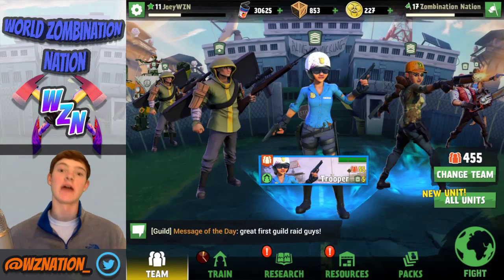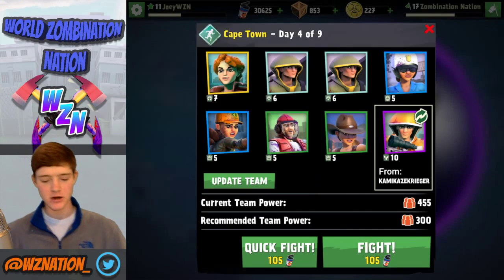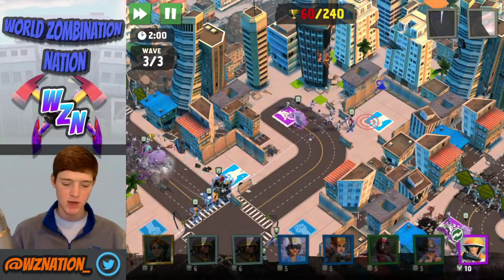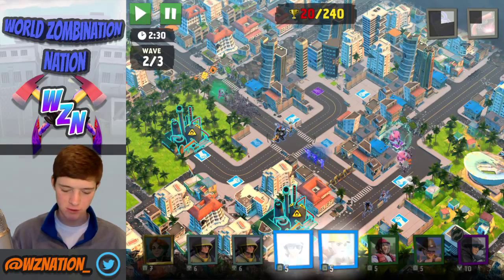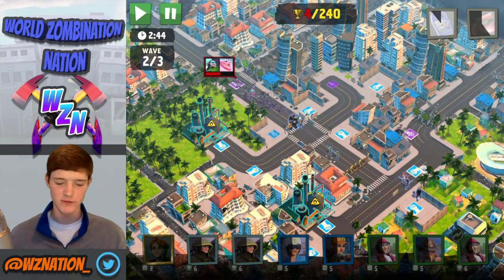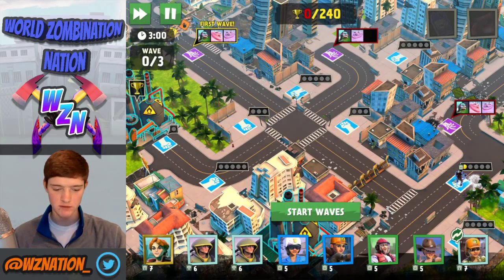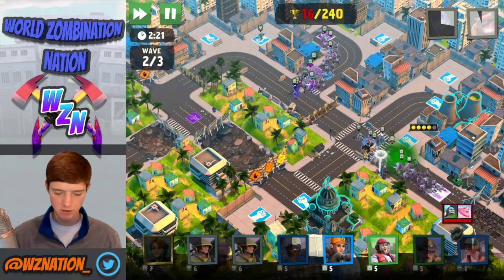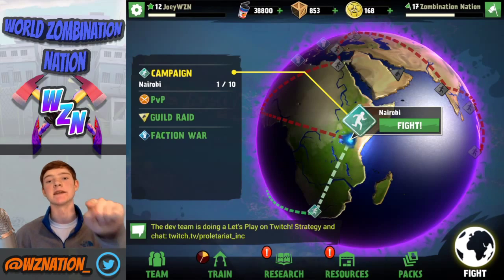World Zombination Beginner's Let's Play #8 - Cape Town, Cape of No Hope [Survivors]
World Zombination is here! In today's World Zombination video, we visit Cape Town. World Zombination's Cape Town has given many people some serious trouble, but I hope today's guide sheds some light on how to beat it successfully!

Hey Guys!